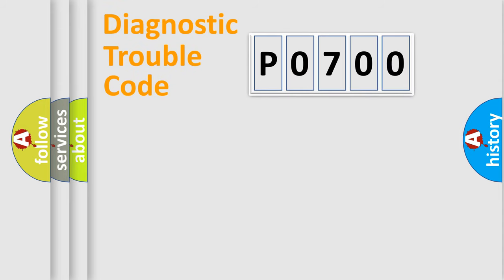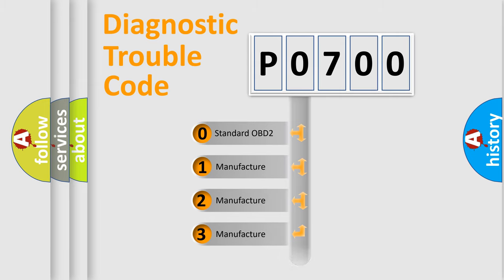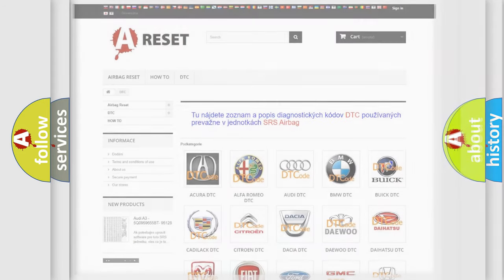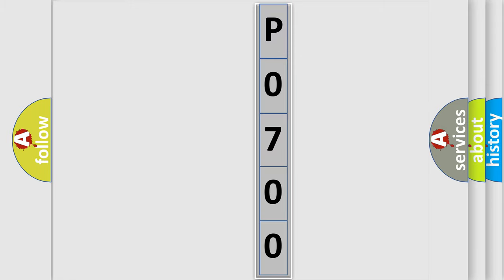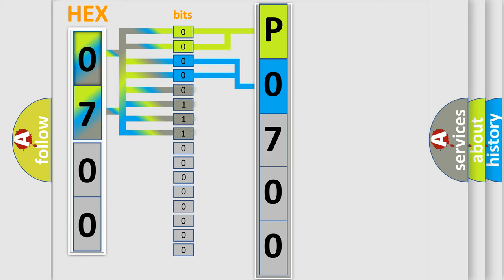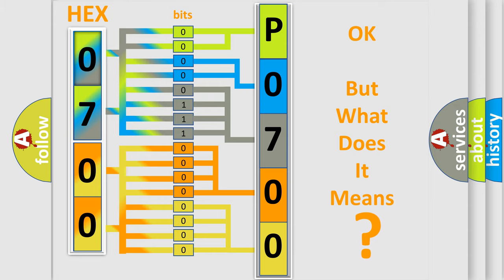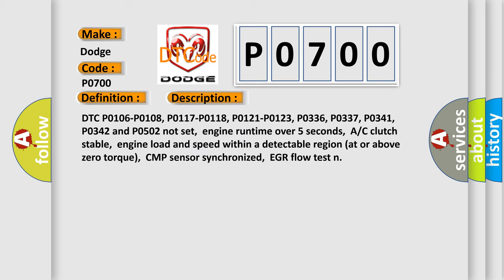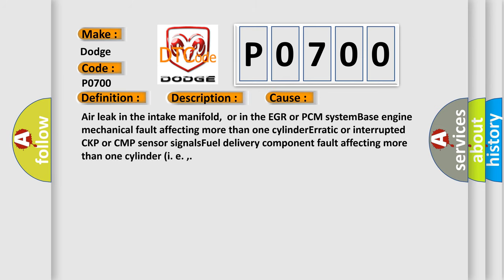DTC Dodge P0700 Short Explanation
Contents:
0:21 Basic DTC analysis according to OBD2 protocol standard.
1:48 Insight into programming
2:58 A diagnostically understandable description of the Diagnostic Trouble Code
3:05 Basic error definition

Make:
Dodge
Code:
P0700
Definition:
Multiple Misfire Detected
Description:
Cause:
Air leak in the intake manifold,or in the EGR or PCM systemBase engine mechanical fault affecting more than one cylinderErratic or interrupted CKP or CMP sensor signalsFuel delivery component fault affecting more than one cylinder (i. e. ,